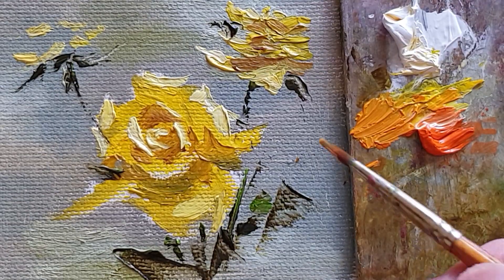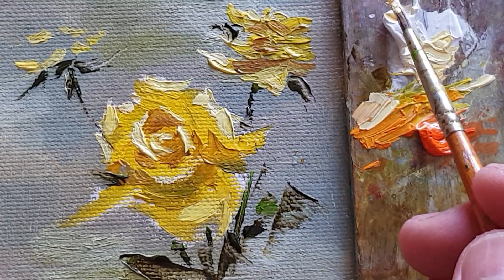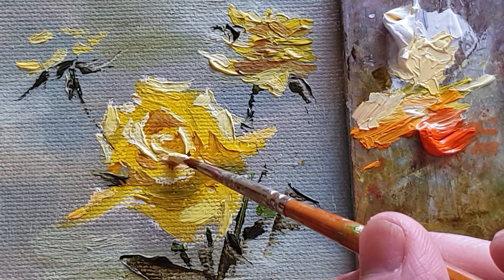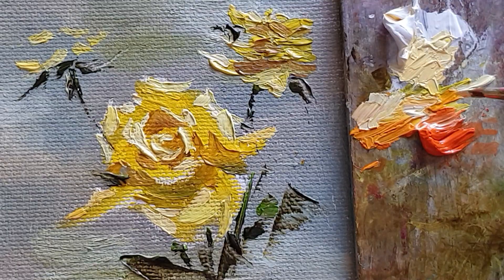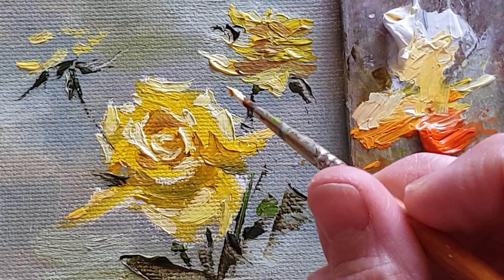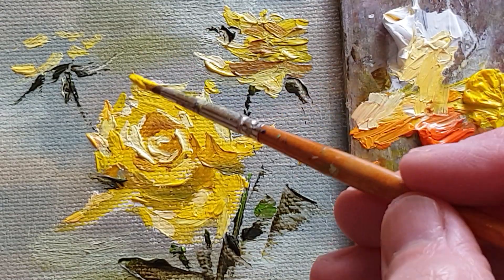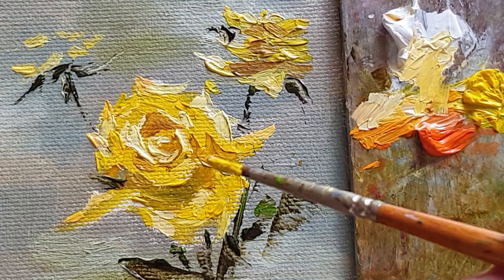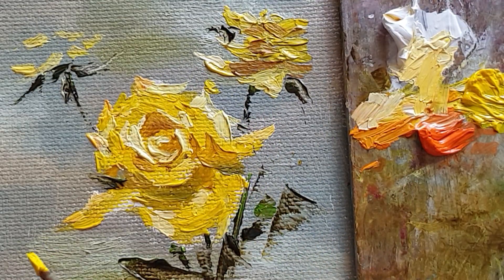Simple way to Paint a Yellow Rose oil, Detailed Guide: Daily Oil Painting